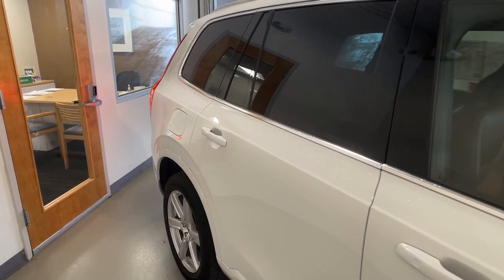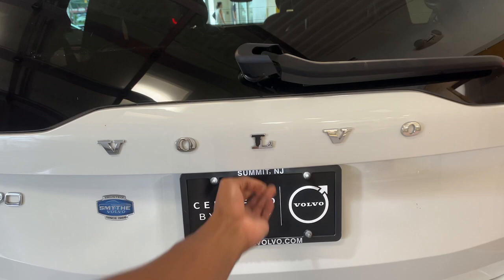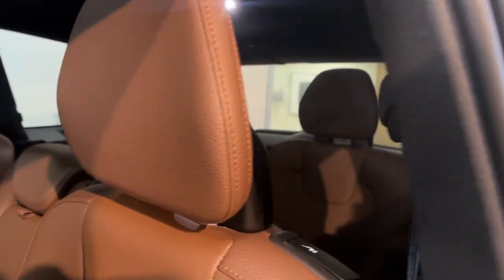2022 Volvo XC90 T6 Momentum Summit, Westfield, Union, Newark, Scotch Plains NJ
Pre-Owned 2022 Volvo XC90 T6 Momentum available at Smythe Volvo located in 40 River Rd, Summit, NJ, 07901. Servicing the Summit, Westfield, Union, Newark, Scotch Plains area.

You'll have love at first sight with the   2022  Volvo XC90.  This sleekly styled XC90 delivers peace of mind, powerful performance, and contemporary panache. Make the most of your family adventures in this beautifully designed and built SUV.  The following are some of this vehicles highlighted options: Heated Steering Wheel
, Apple Carplay®/Android Auto®, Navigation System, Keyless Entry, Moonroof, Fog Lamps, Back-Up Camera, Heated Mirrors, Woodgrain Interior Trim, Satellite Radio. Don't miss the chance to drive this beautifully crafted XC90. Our team will give you an outstanding road test experience. Stop in today!